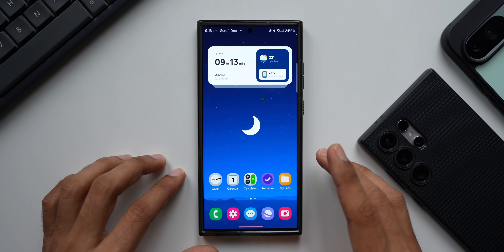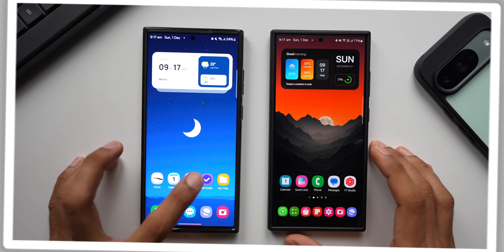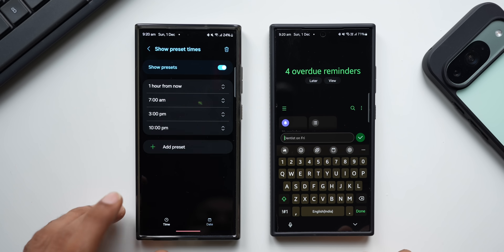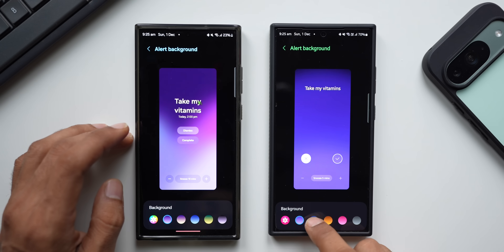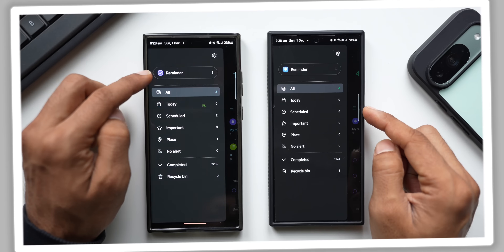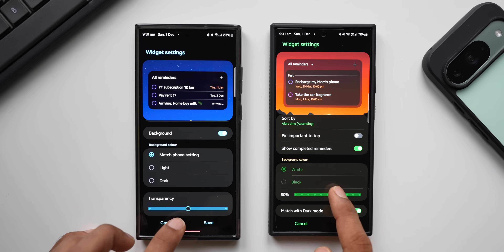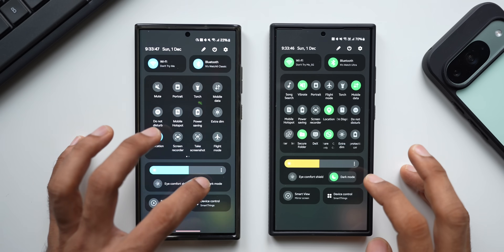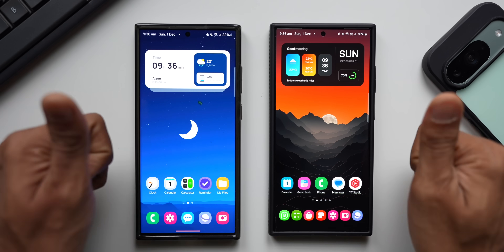Big One UI 7 Changes are Already Live On Your Galaxy Phones ! GET IT NOW